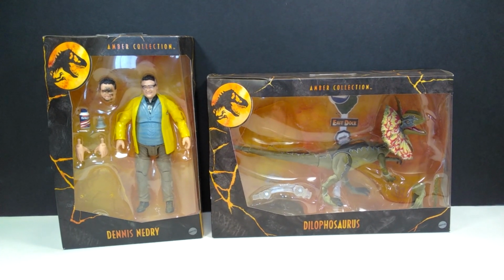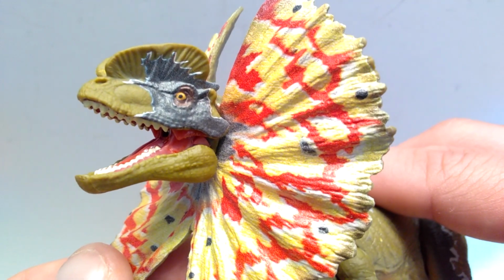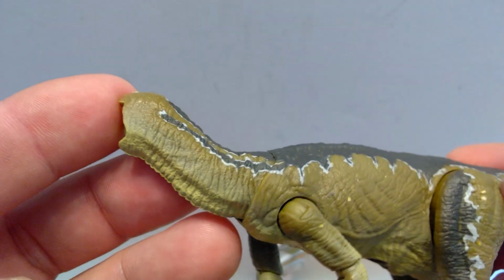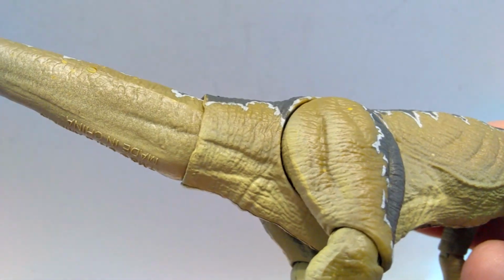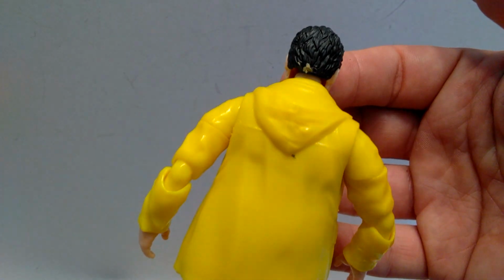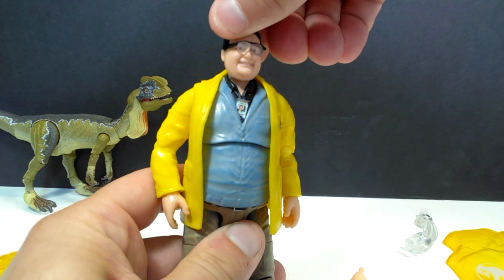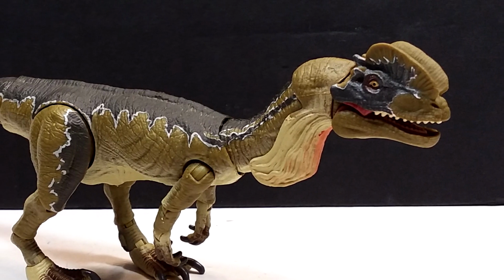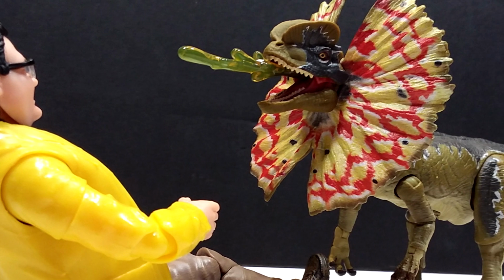Mattel Jurassic World Amber Collection Dilophosaurus & Dennis Nedry Review!!!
Today we're checking out another Mattel Jurassic World figure, and it's a much anticipated set of Amber Collection figures! This the Dilophosaurus and Dennis Nedry!

It's back up on Amazon right now!

Dilophosaurus!

Dennis Nedry!